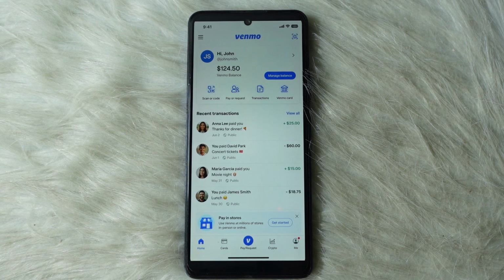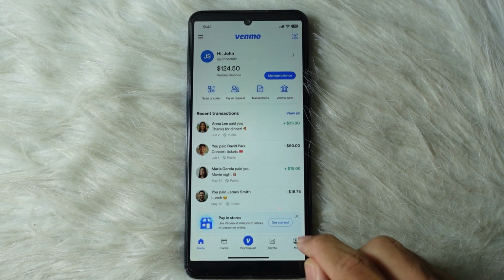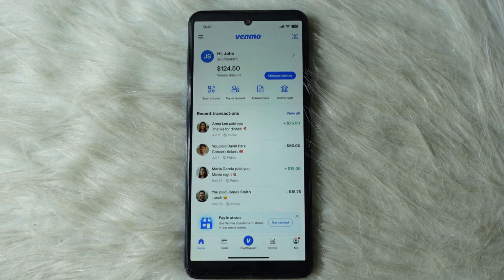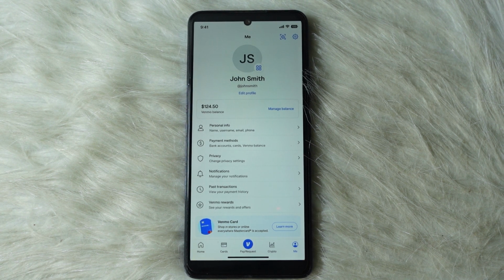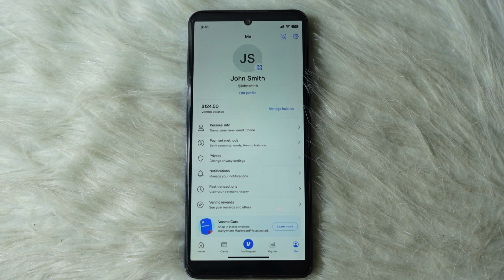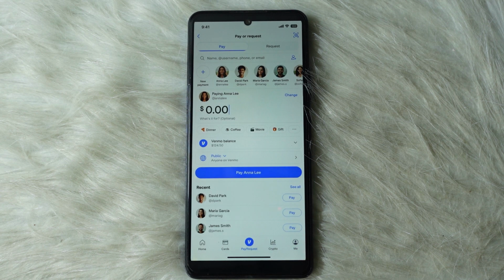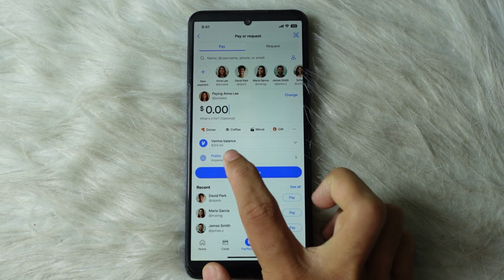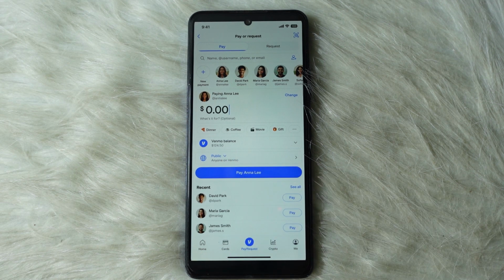How to Make Venmo Payments Private! (Step by Step Privacy Settings Guide 2026)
Want to hide your Venmo payments from other users? In this step-by-step tutorial, you'll learn how to make Venmo payments private, change transaction privacy settings, and protect your payment activity. This beginner-friendly guide explains how to manage Venmo privacy options and keep your transactions more secure.

In this video, we'll show you how to open Venmo settings, access privacy controls, change payment visibility, set transactions to private, update your default privacy settings, and manage who can see your payment activity. Whether you're using Venmo on Android or iPhone, these steps will help you control your transaction privacy.

You'll also discover useful Venmo privacy tips, including adjusting friend settings, reviewing past transactions, protecting personal information, managing account security, and customizing your payment preferences. Updating your privacy settings can help you create a more secure Venmo experience.

By the end of this video, you'll know how to make Venmo payments private step by step and manage your transaction visibility with confidence.